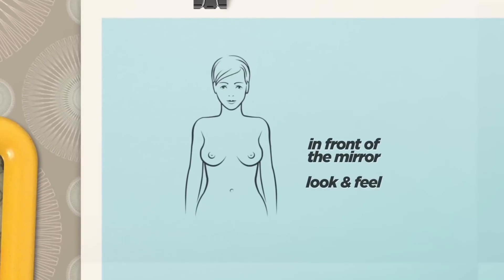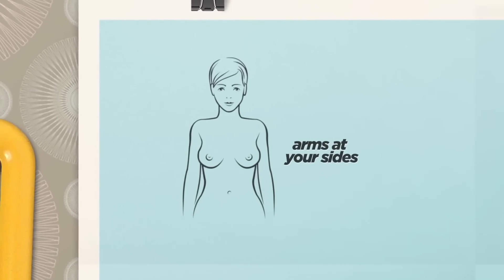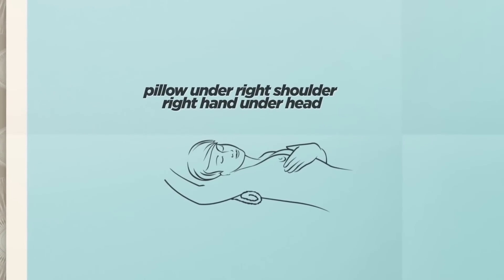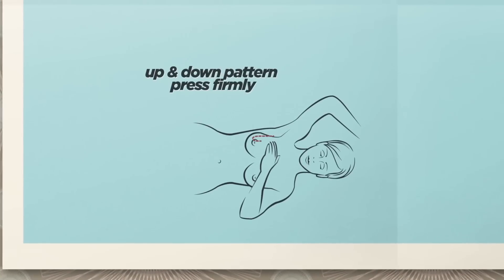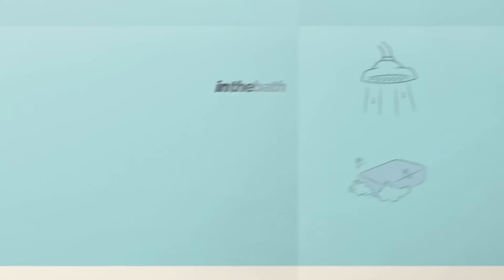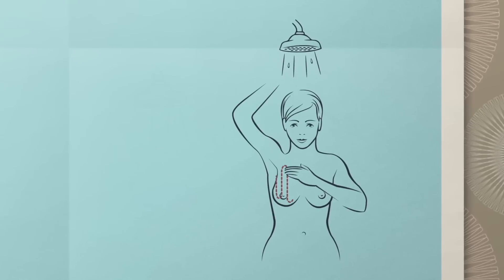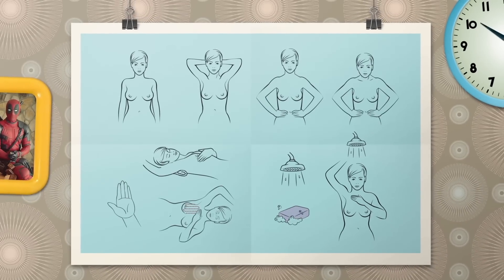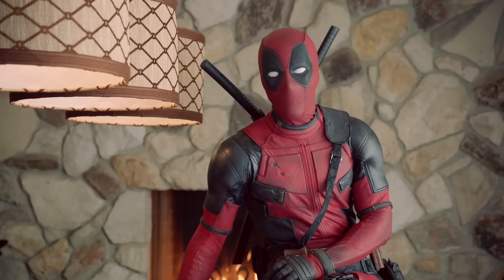Touch Yourself Tonight: Just for Her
Based upon Marvel Comics’ most unconventional anti-hero, DEADPOOL tells the origin story of former Special Forces operative turned mercenary Wade Wilson, who after being subjected to a rogue experiment that leaves him with accelerated healing powers, adopts the alter ego Deadpool. Armed with his new abilities and a dark, twisted sense of humor, Deadpool hunts down the man who nearly destroyed his life.

Cast: Ryan Reynolds, Morena Baccarin, Ed Skrein, T.J. Miller, Gina Carano, Brianna Hildebrand